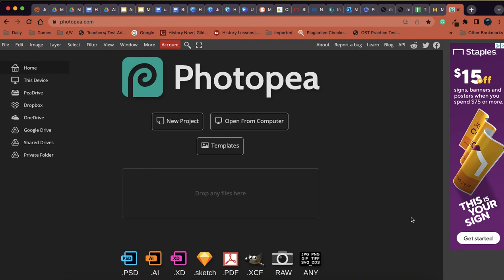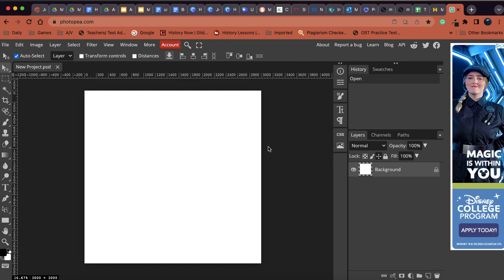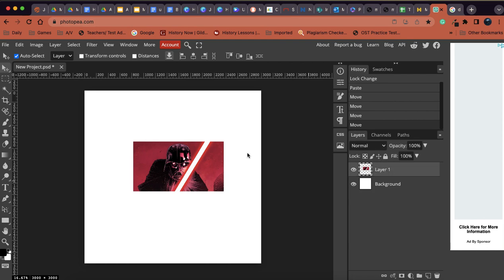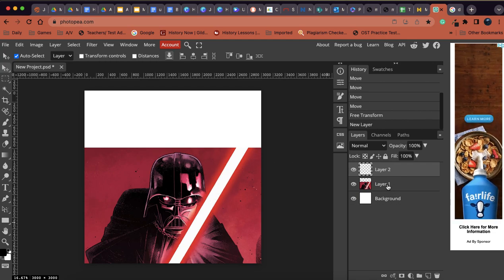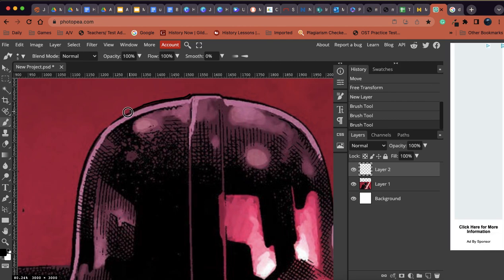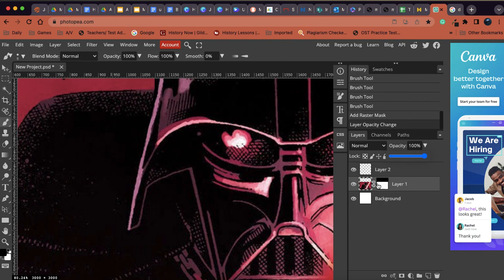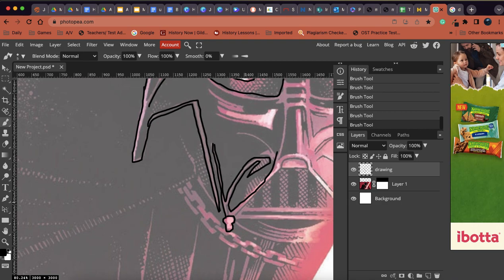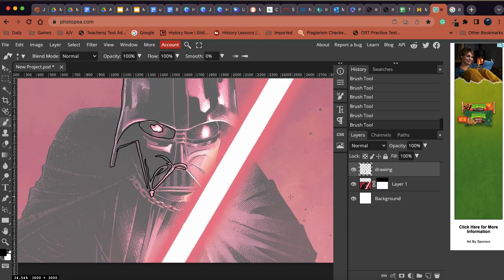Photopea Tutorial Tracing Basics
Basic video tutorial on accessing Photopea, setting up your image, adding layers, and tracing over an image.